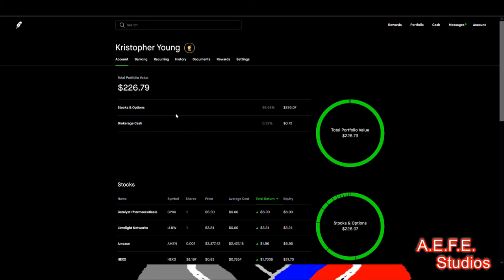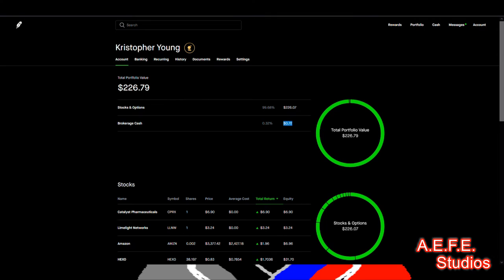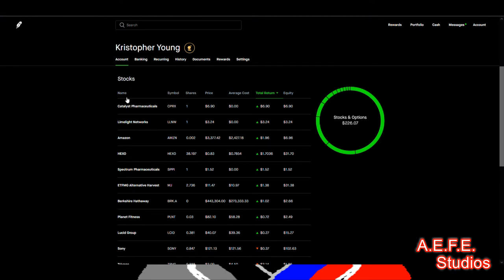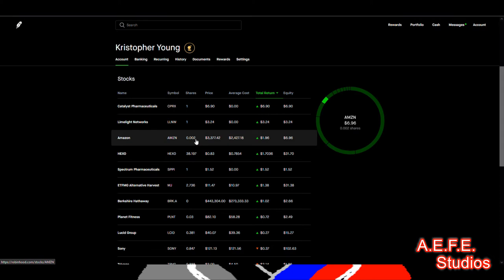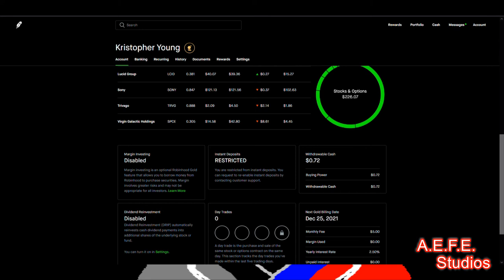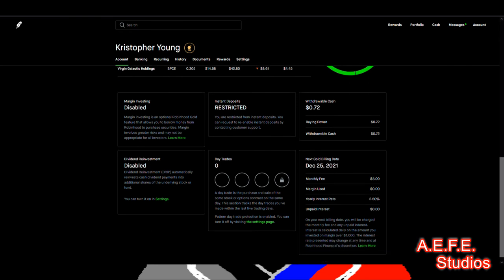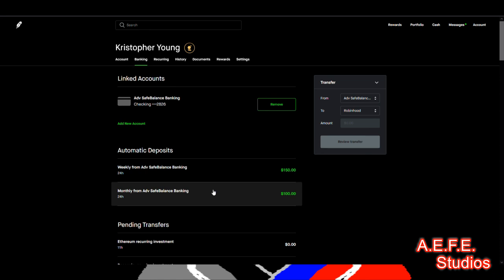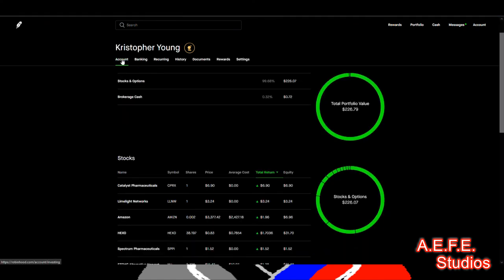Deep Dive into my Robinhood Account.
(Join with code and receive free stocks from Robinhood)

I documenting my progression with different kinds of investing. I'm hoping by keeping a track record of my stocks i can help someone better understand if trading is for them. I'll try to make my videos both fun and educational.

PSN: Kris19aefe
Bungie: Kris19aefe or The red cross